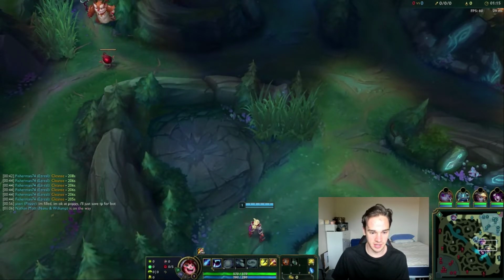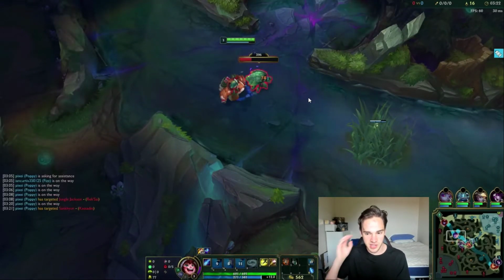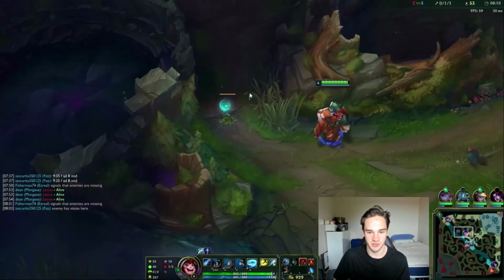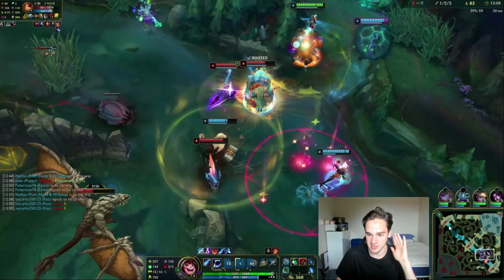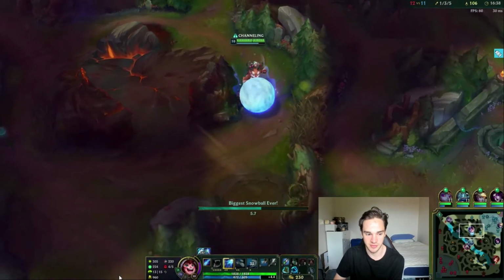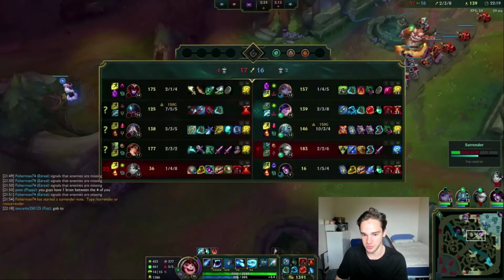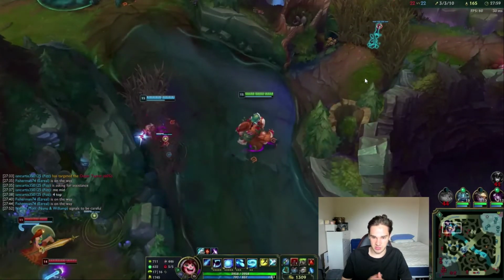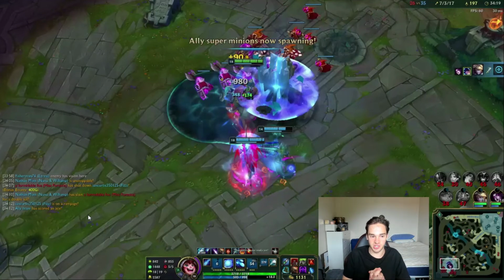How To Carry As A Tank Jungle Nunu - KDA 7/3/17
In this video I explain the mindset of playing a full tank jungler in League of Legends.